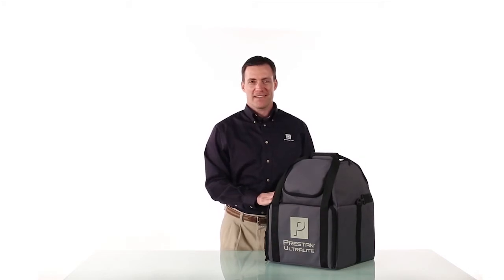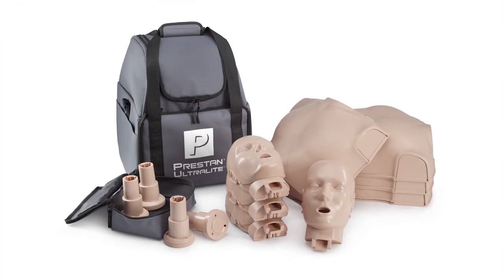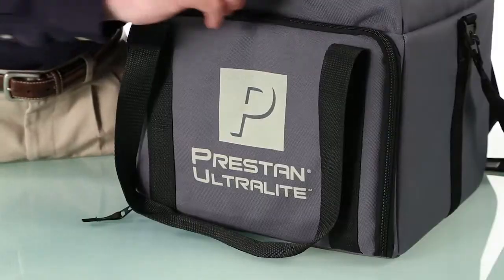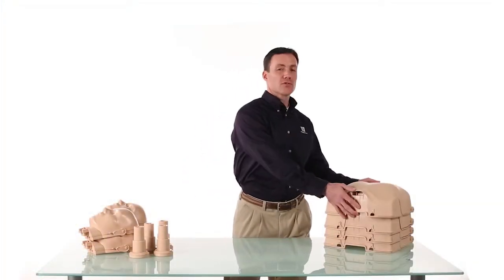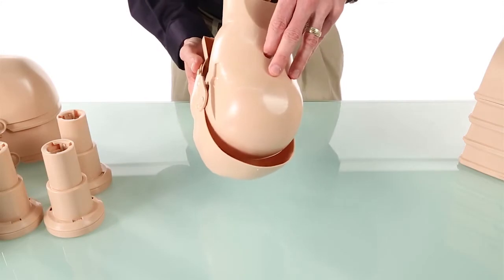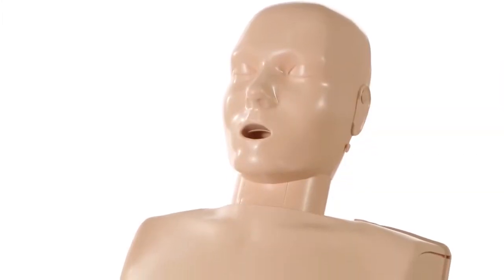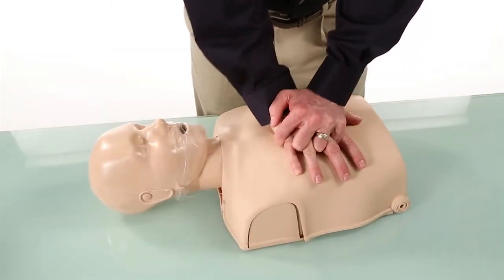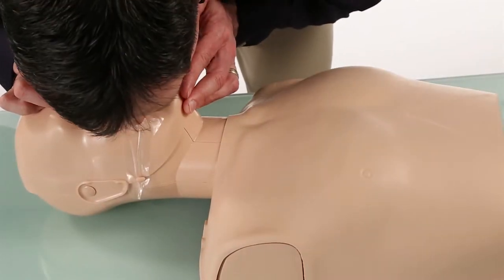Prestan Ultralite CPR Manikins